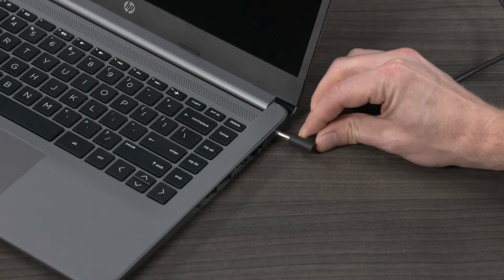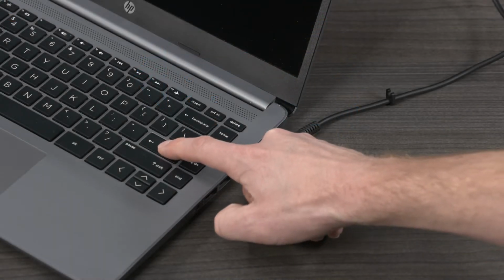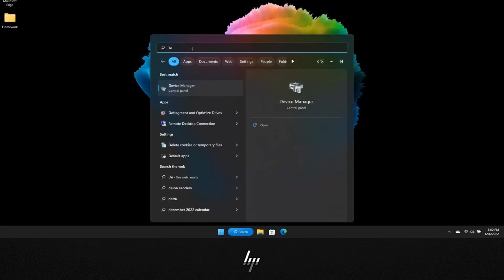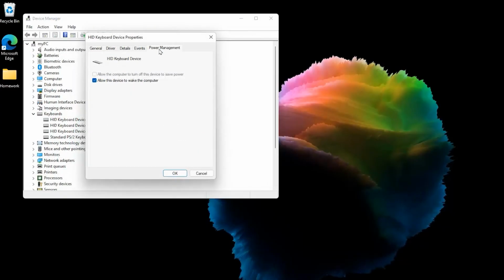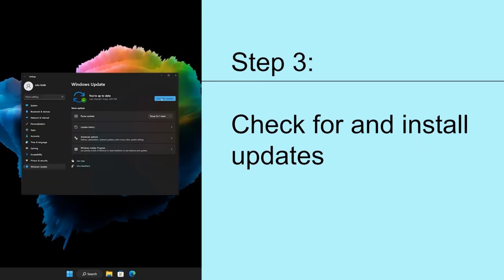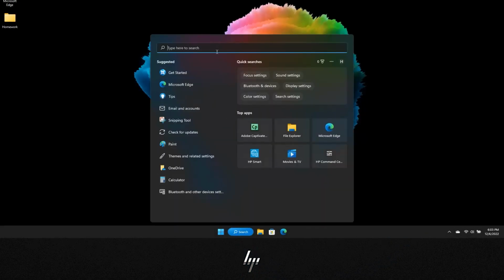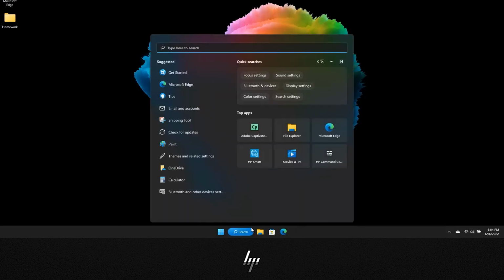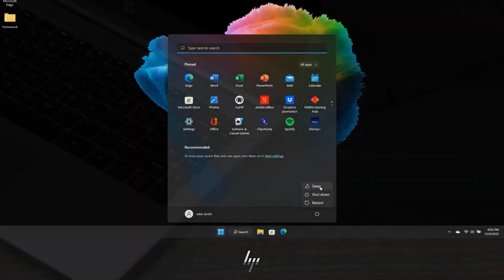How to fix your Windows 11 computer when it does not wake from sleep | HP Computers | HP Support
Learn how to troubleshoot a computer that does not wake from sleep mode in Windows 11. This video covers restarting the computer, enabling keyboard, checking for and installing updates, and running the Windows troubleshooter.

Chapters:
00:00 Introduction
00:13 Restart the computer
00:45 Enable the keyboard to wake the computer
01:47 Check for and install updates
02:31 Run the Windows troubleshooter